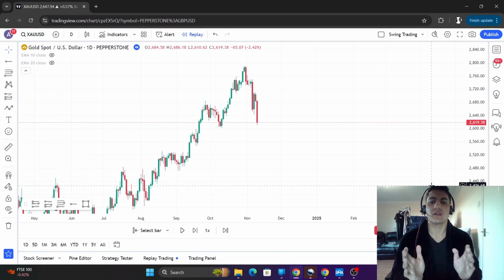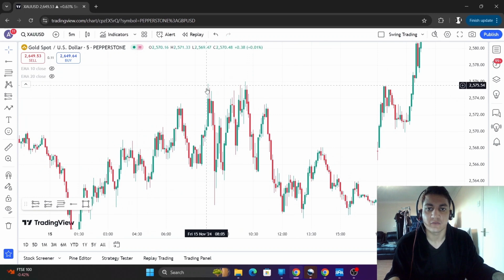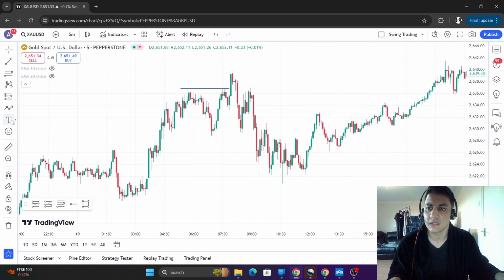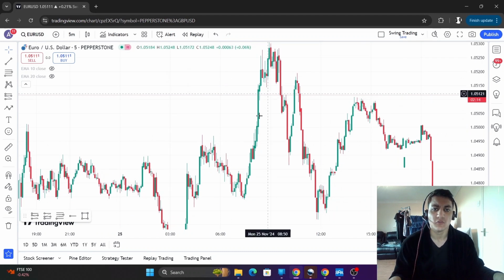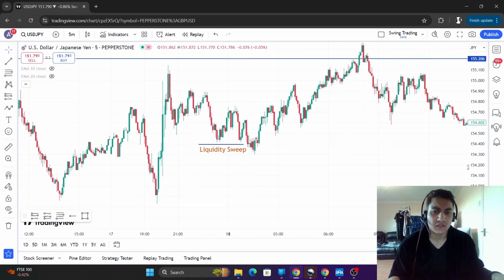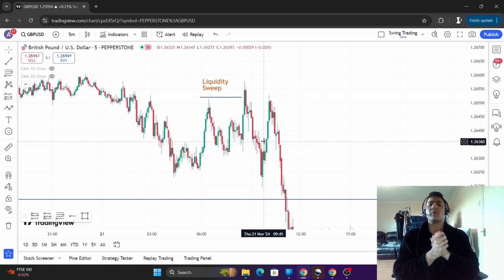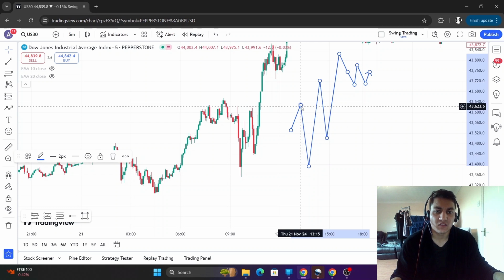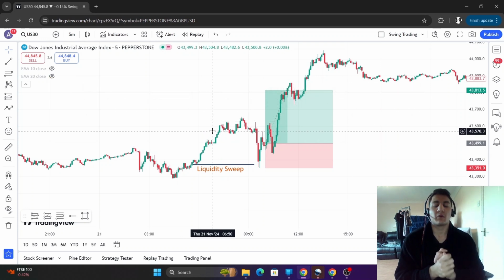Liquidity Masterclass (Full Course)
Liquidity Masterclass (Full Course). Are you ready to master liquidity in trading? This full course covers everything you need to know about liquidity trading, from the basics of what is liquidity in forex to advanced strategies like liquidity sweep trading. Whether you’re learning how to trade liquidity sweeps or exploring smart money concepts liquidity, this masterclass is your ultimate guide.

Learn how to identify liquidity pools, understand ICT liquidity and SMC liquidity, and apply effective liquidity trading strategies to find high-probability setups. I’ll also explain key concepts like liquidity runs, draw on liquidity, and the mechanics of liquidity in trading, making this perfect for beginners and experienced traders alike.

Watch now to simplify liquidity trading explained and take your skills to the next level with this comprehensive liquidity masterclass!

Learn directly from me on how to become a profitable trader

Get access to my personal swing trading model that I and others use to get funded

It cost nothing and helps me to get monetised :)

Disclamier: Nothing in this video is financial advice or should be interpreted as so. All trades are for demo purposes only and viewers should do their own due diligence before trading with their own funds. Trading is risky and you could lose more than you originally put in depending on the country. Please do your own research before using live funds. Atif Hussain is not liable for any trading losses incurred.

00:00 - Intro
00:28 - XAUUSD Strategy
11:59 - EURUSD Strategy
16:06 - USDJPY Strategy
20:02 - GBPUSD Strategy
25:05 - US30 Strategy
30:48 - Outro